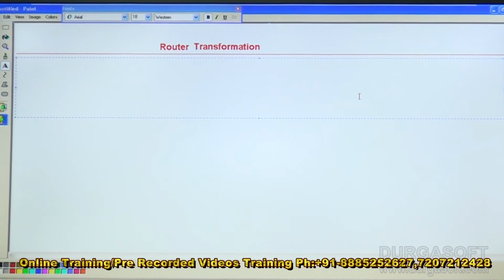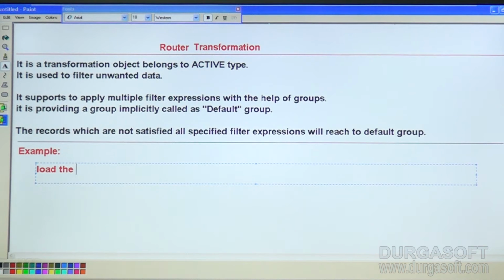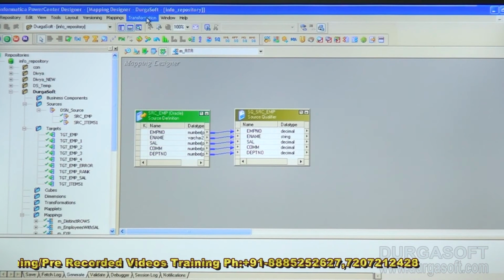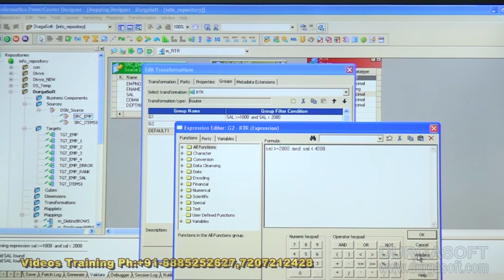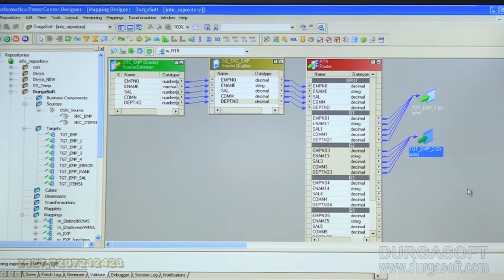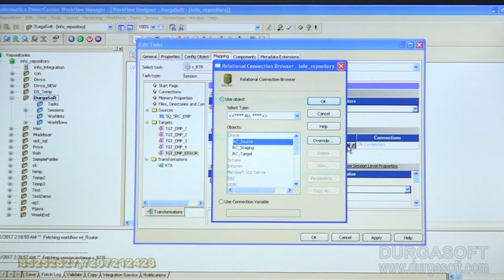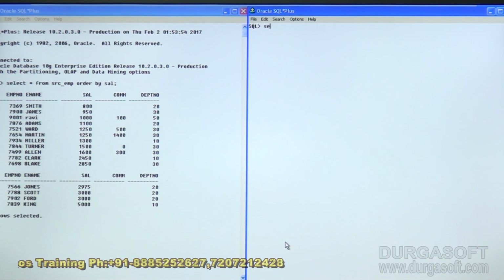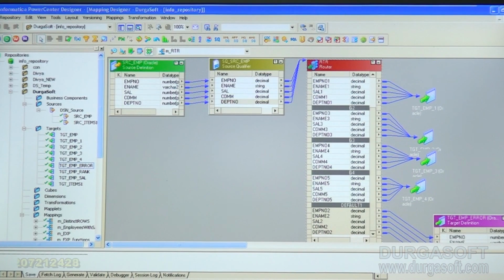Informatica tutorial||onlinetraining||Routur transformations by Ramesh